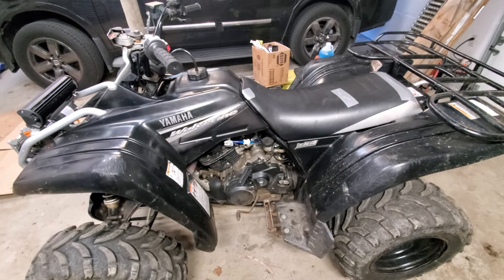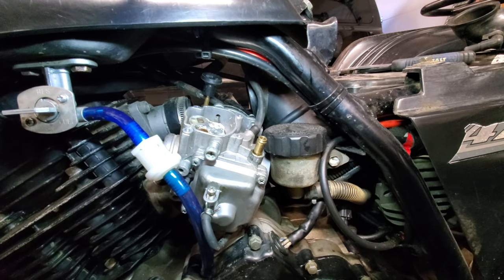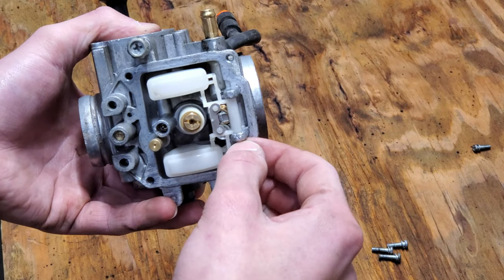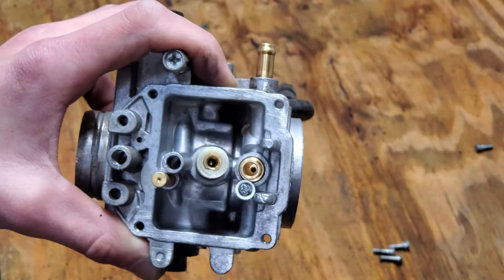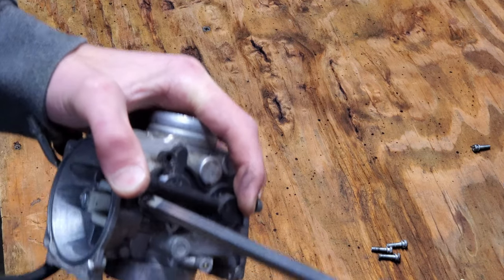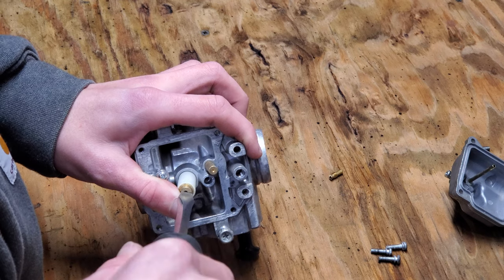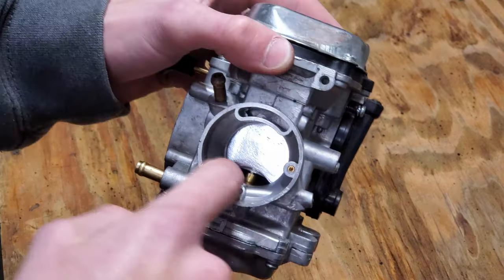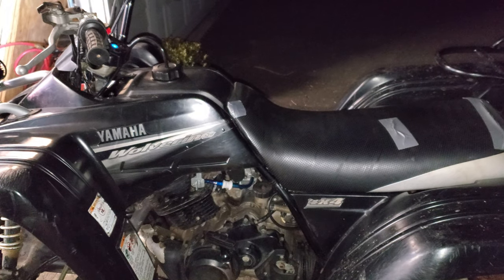How to clean the carburetor on a Yamaha Wolverine 350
In this video I demonstrate and explain how to clean the carburetor on a Yamaha Wolverine 350.

I have used many different multi purpose cleaner/degreasers over the years, however the Super Clean foaming has honestly become my personal  favorite!